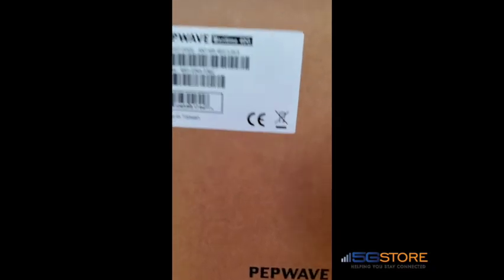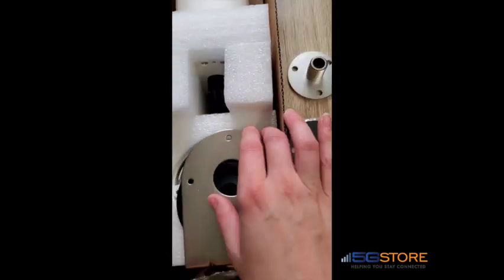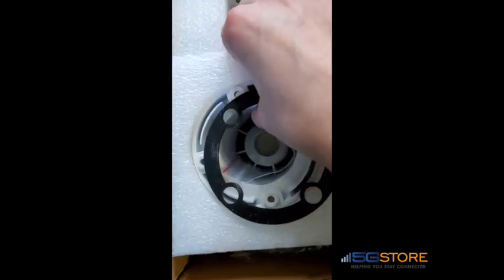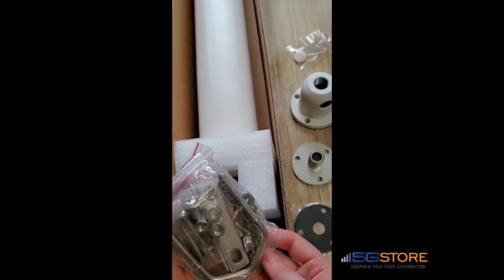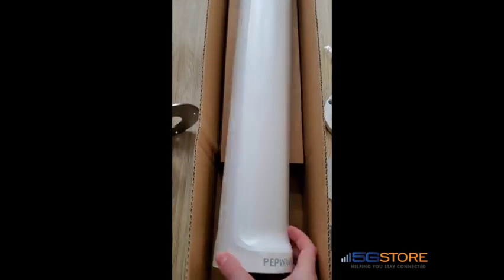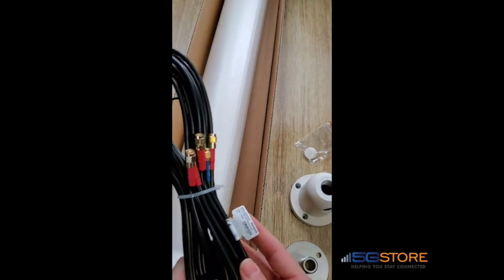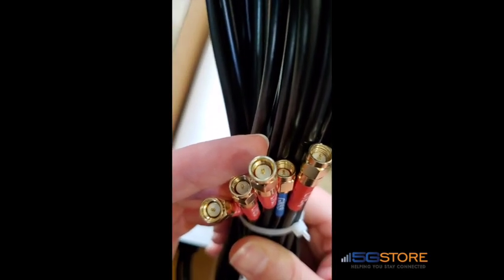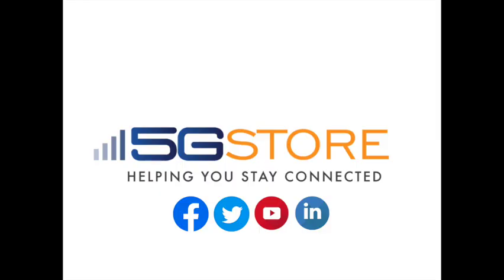Peplink Maritime 40G Antenna - Unboxing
We unbox Peplink’s Maritime 40G antenna.